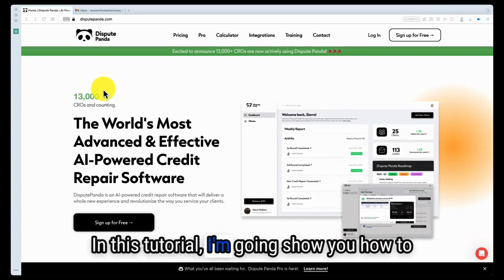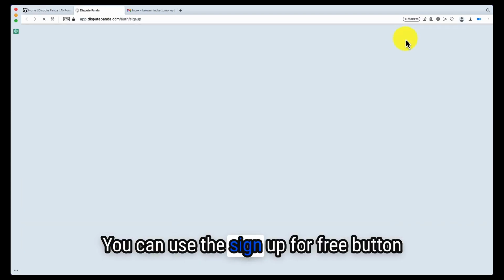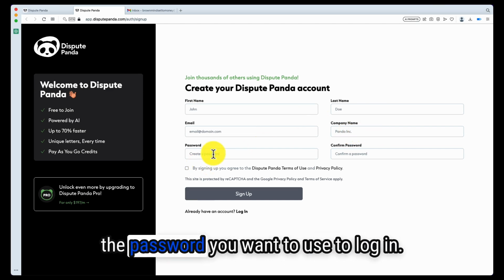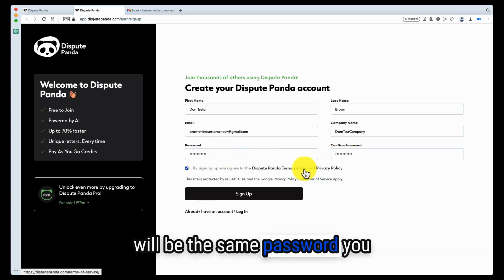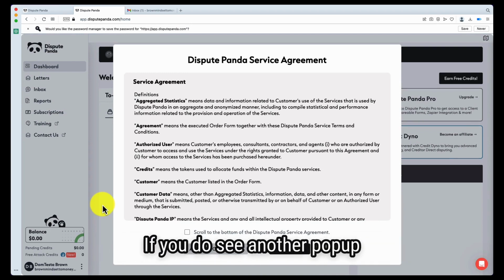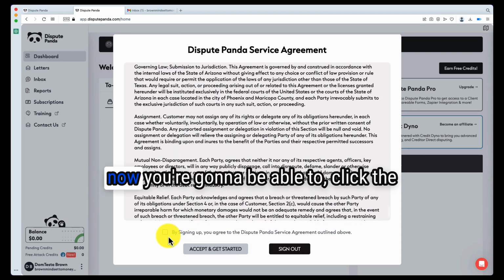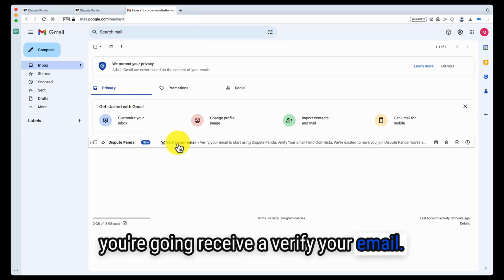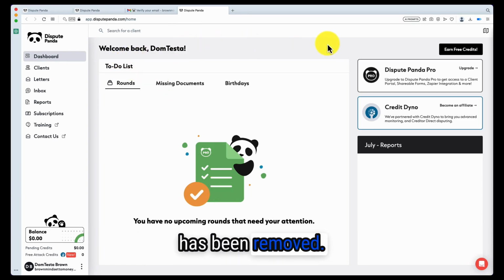How To Get Access To Dispute Panda Credit Repair Software For Free in Less Than 2 Minutes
In this tutorial, I'll show you how to get free access to Dispute Panda, the world's most advanced and effective AI-powered credit repair software.

Step-by-step guide to accessing Dispute Panda for free:

2. Click on the "Sign up for free" button located at the top left or below the banner.
3. Fill out the required information, including your first name, last name, email, and company name (if applicable). Choose a password for your account.
4. Click "Sign up" to create your account.
5. Use the same email and password to log in.
7. Check your email for instructions on verification.
8. Open the verification email and click on the "Verify my email" button.
9. Return to the platform after the email verification process.
10. Congratulations! You have successfully created your account and now have access to Dispute Panda.

How To Get A Free Attack In Dispute Panda